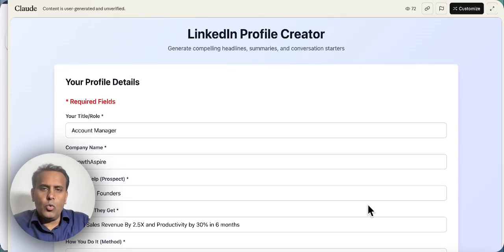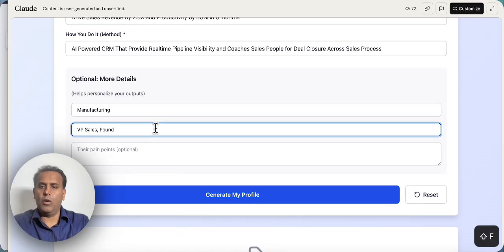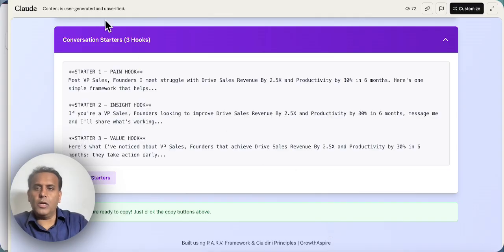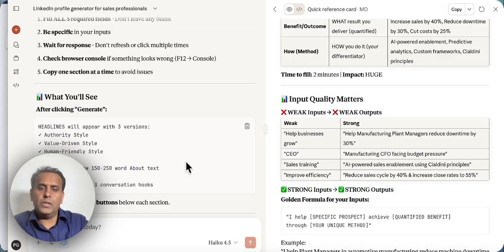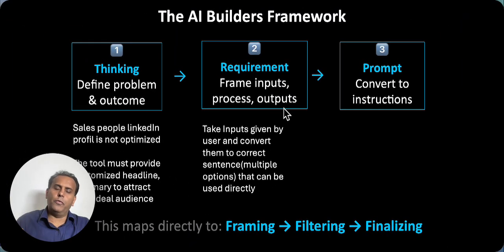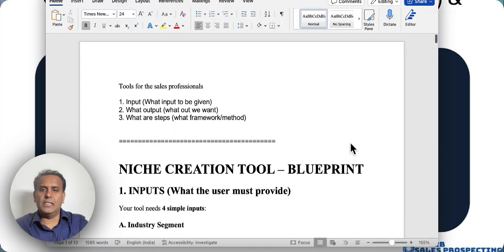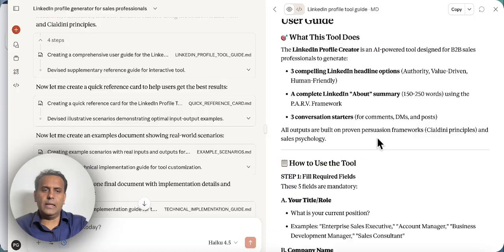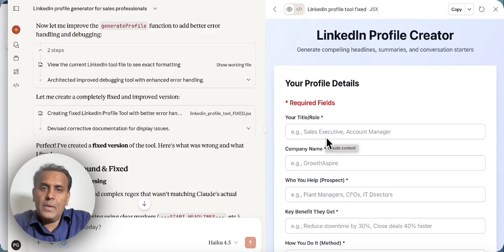LinkedIn Profile Creator Tool Claude in 30 Minutes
Here is complete breakdown of how we built LinkedIn profile creator tool for sales people using Claude in under 30 minutes.